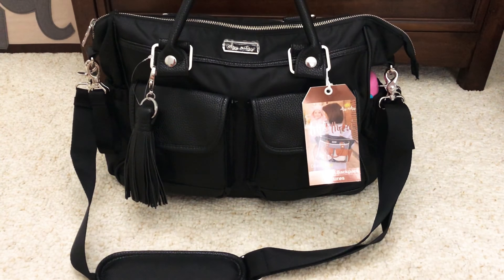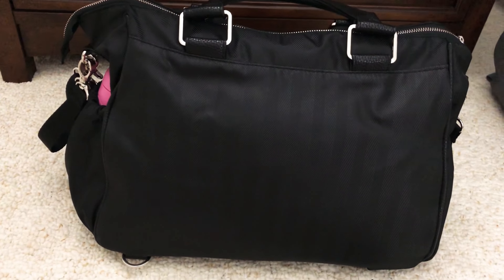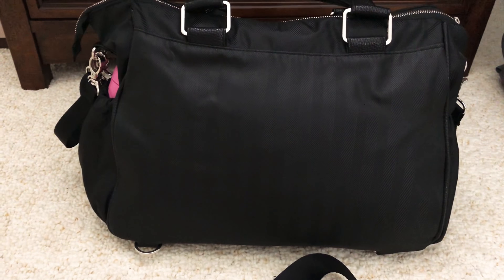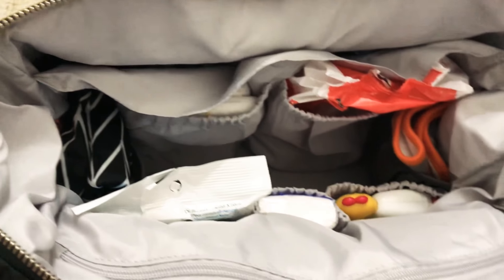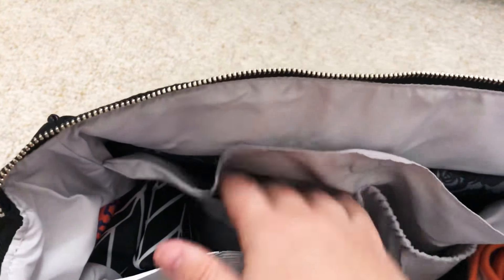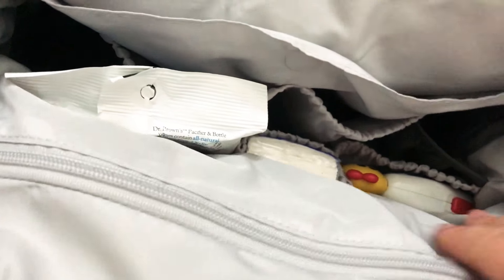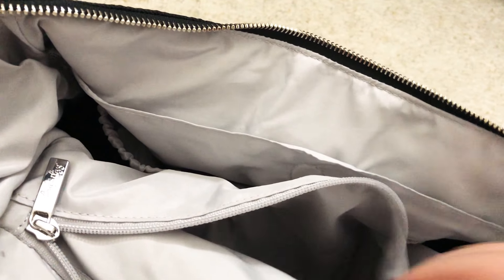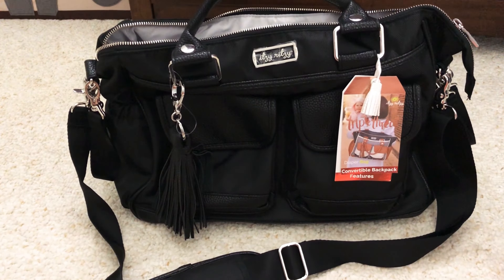Itzy Ritzy Triple Threat Packing Video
This video is a packing and review of the Itzy Ritzy Triple Threat. This is a large bag that can hold a lot! If you are an overpacker, this may be the bag for you!